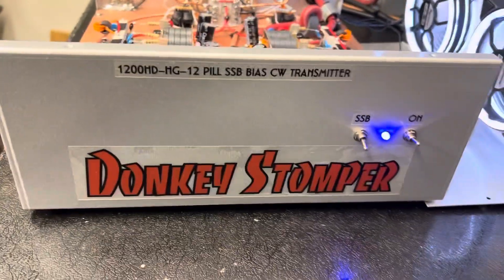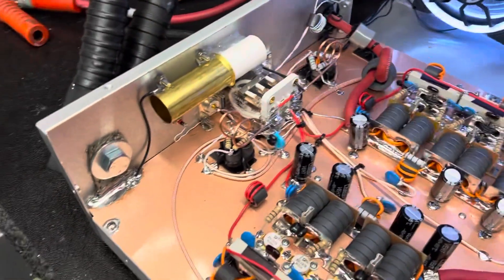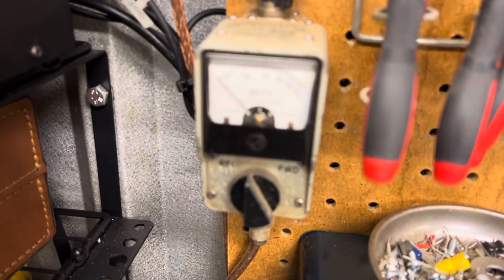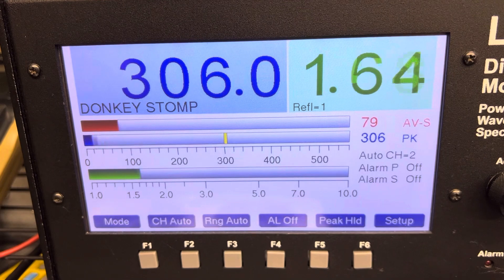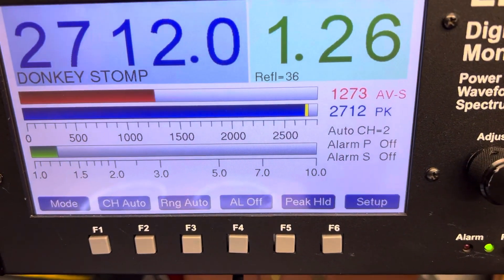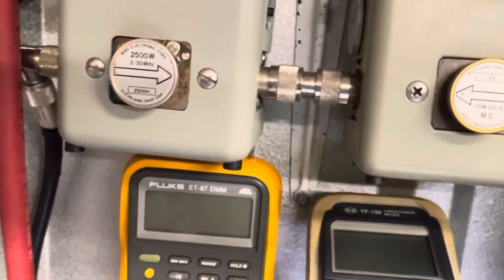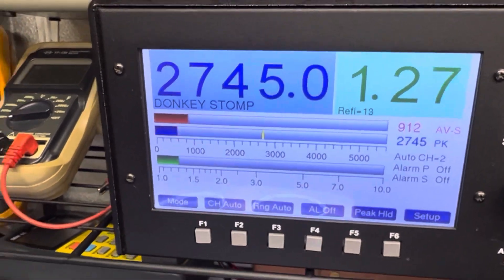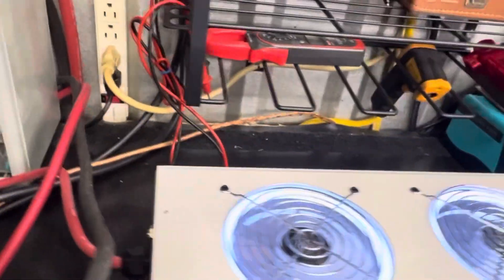Donkey Stomper Products, 1200HD-HG-12Pill, SSB Bias CW Transmitter